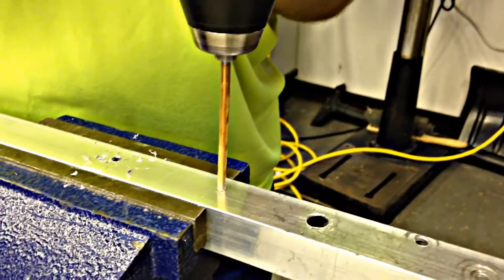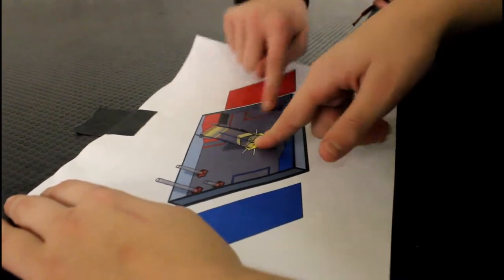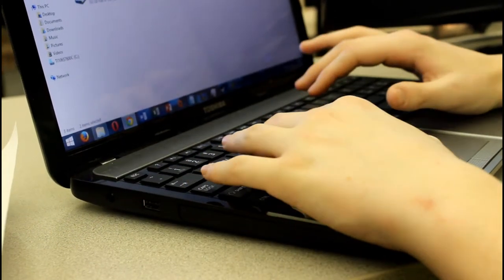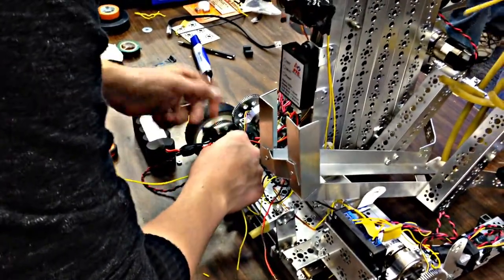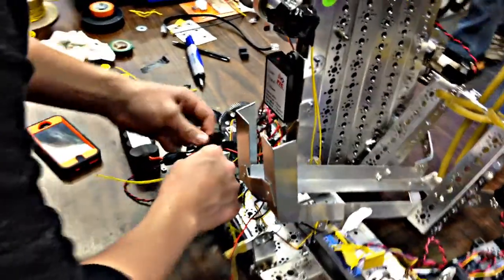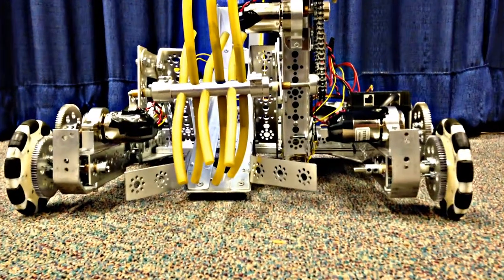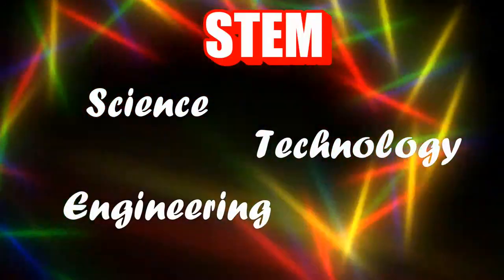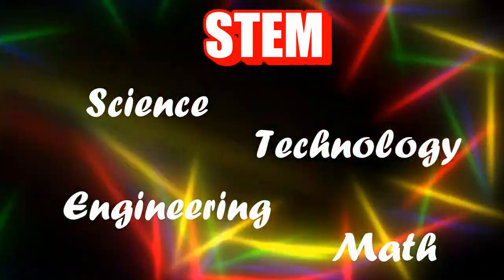Turbo Turtles Official Trailer (Featuring FTC)